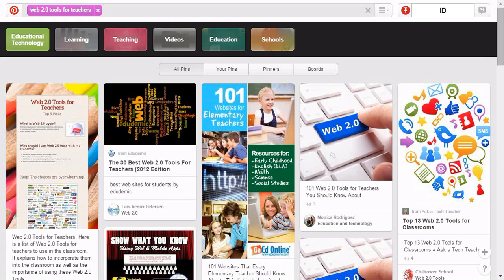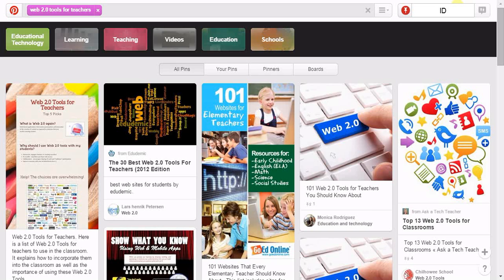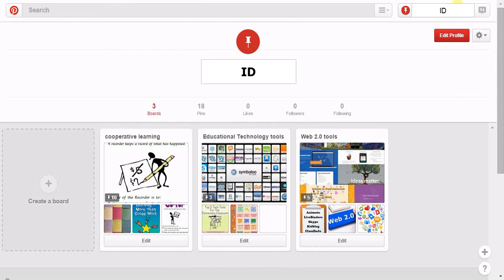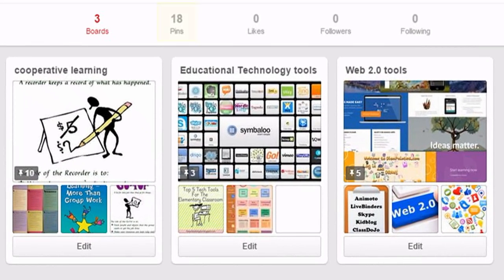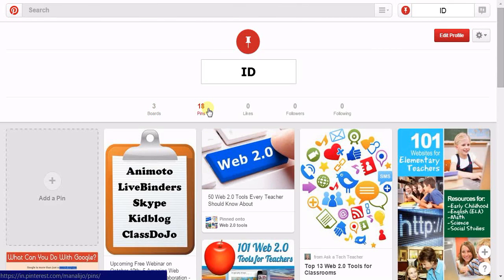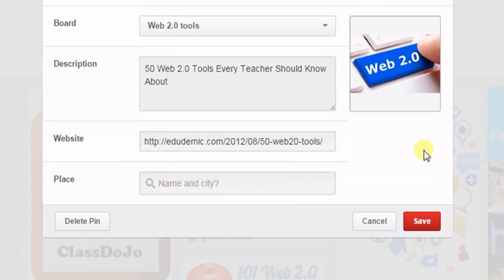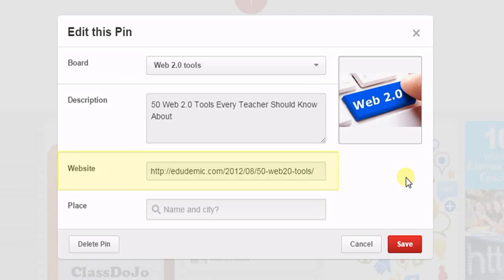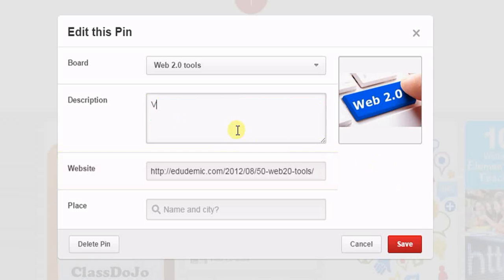Pinterest_Editing pin